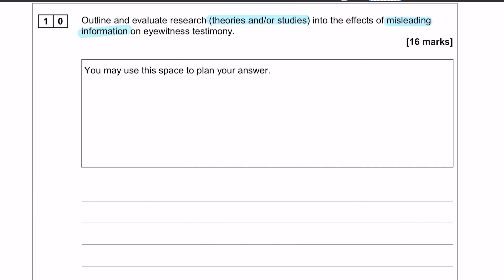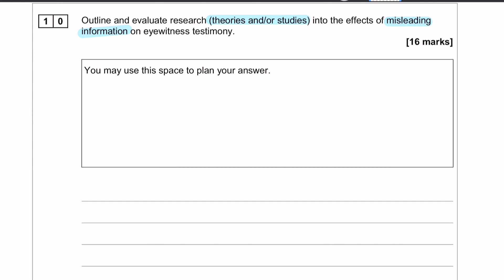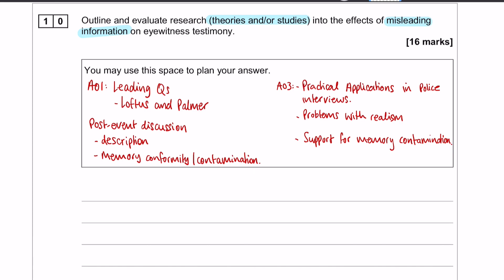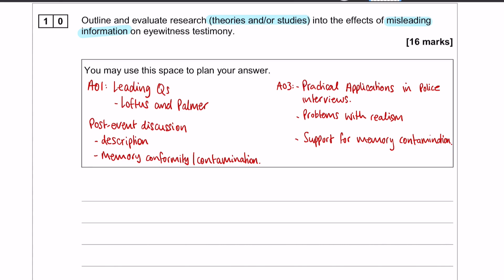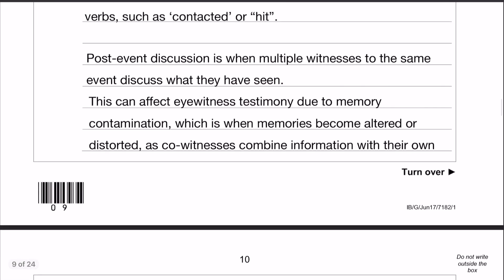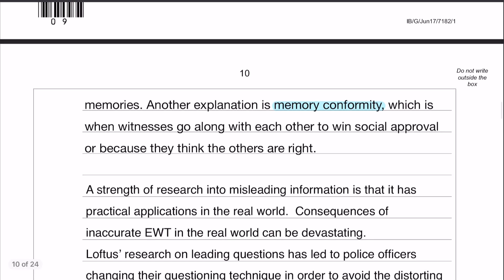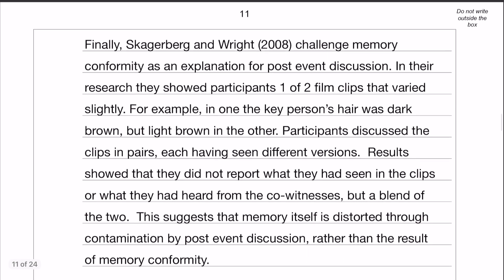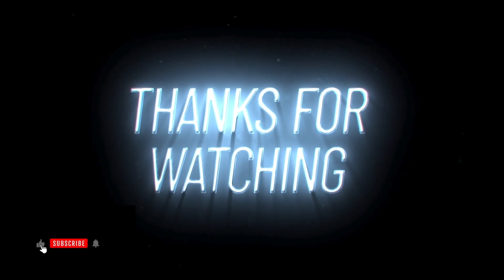PAST PAPER WALKTHROUGH: Paper 1, 2017, 10